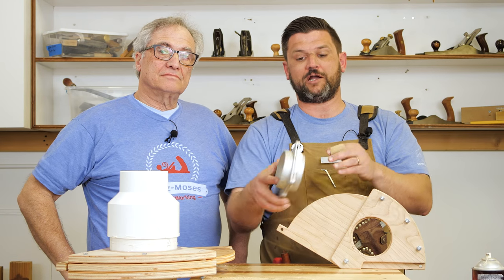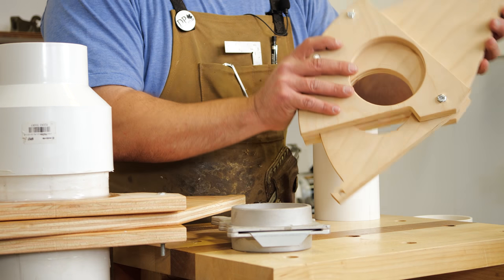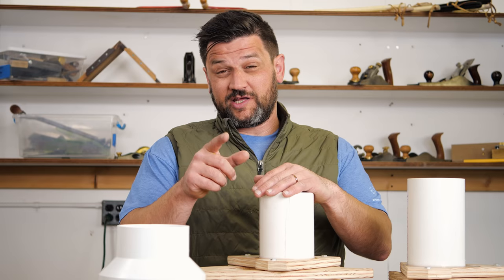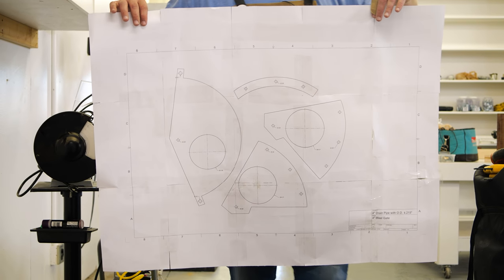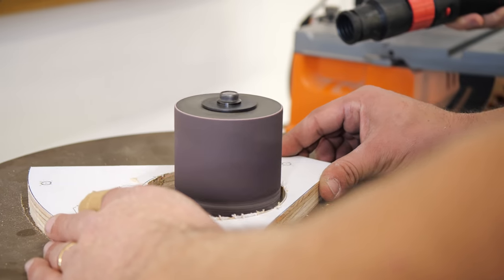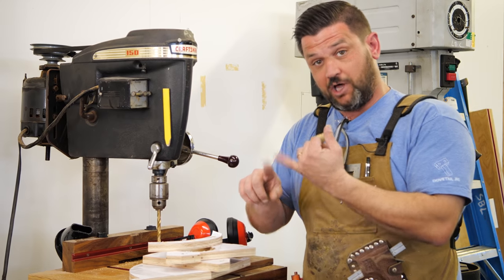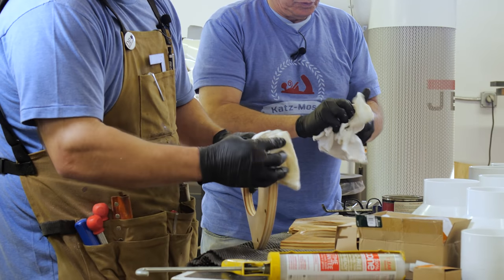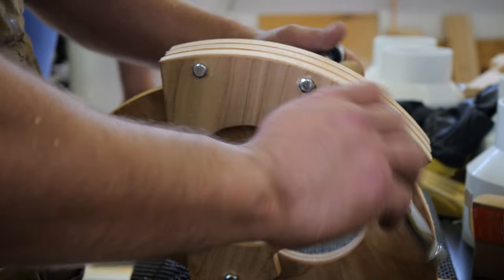DIY Dust Collection Blast Gates - -With 6" and 4" Plans and Templates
I made some 3/4" plywood DIY dust collection blast gates with plans for 4 inch and 6 inch. I hate the metal blast gates because they leak air and bend if you don’t push them straight. The blast gates I designed are really cool and don’t leak a bit of air. I added green and red paracord to them so I know when they are open and closed as well. These are designed for the cheapest option of pipe in both 4” drain pipe with and outside dimension of 4.215” and 6” Thin Wall PVC with an outside dimension of 6.25”. Thanks for watching! Cheers!

Tools I love:
Dovetail Saw
5 Minute Epoxy
¼” Inexpensive Router Bit Set
½” Inexpensive router Bit Set
Whiteside ¼” shank Spiral Upcut Bit ⅛”
Whiteside ¼” Shank Spiral Upcut Bit 1/4”
SUPER MEGA FLUSH TRIM BIT ½” Shank
SUPER MEGA FLUSH TRIM BIT 1/4” Shank
45 Degree Bit I Like
Whiteside Inlay Kit I like
Flush Trim Bit I Use All The Time for smaller applications
Camera Gear:
Lumix GH5-s and main lens
30mm Macro Lens
15mm Lens
50mm Lens I use for product shots
Lav Microphone
2nd CAMERA Canon 70d
24MM Wide Angle/Macro Lens
50MM f/1.8 for those tight shots
10-18mm Lens for the wide shots